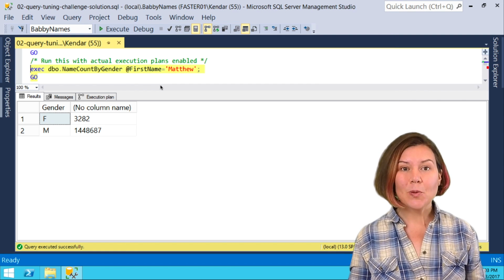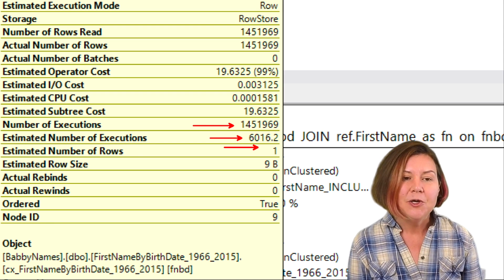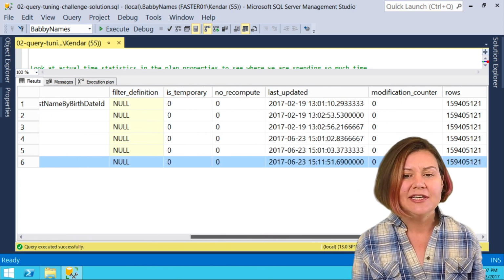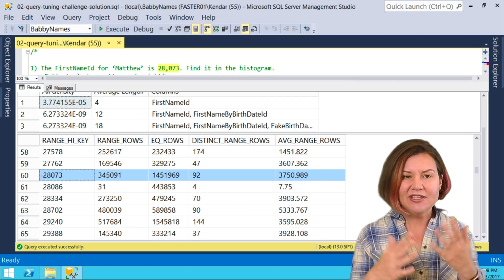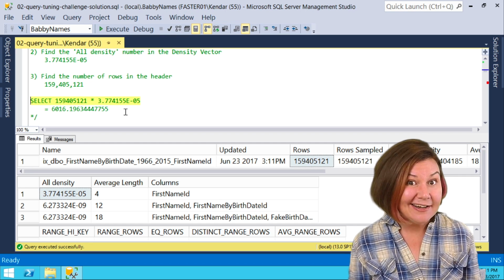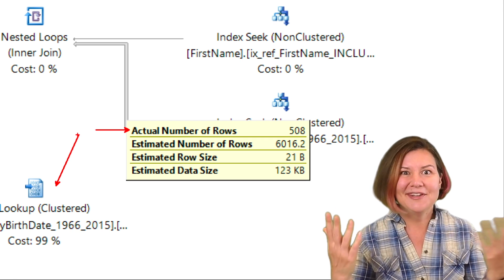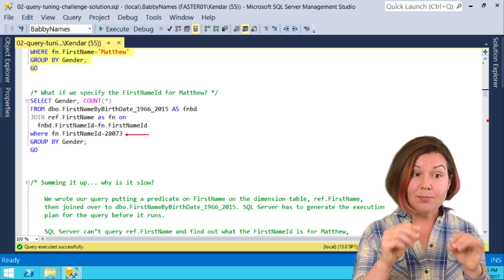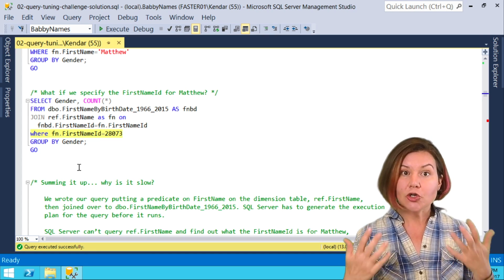Explore the slow query's execution plan